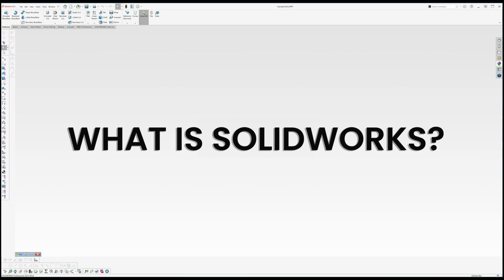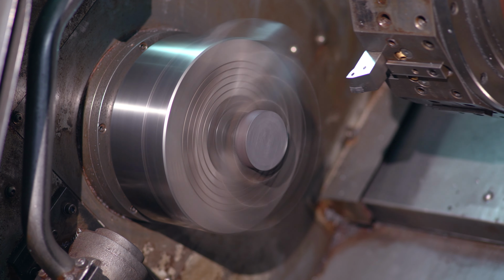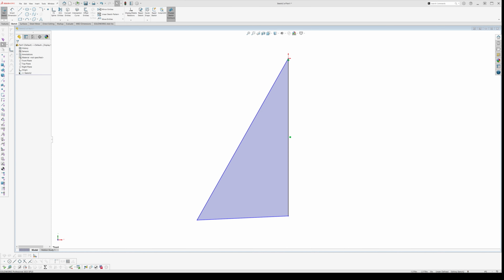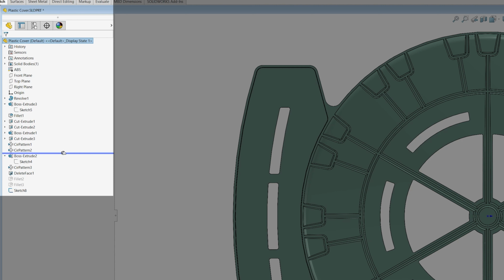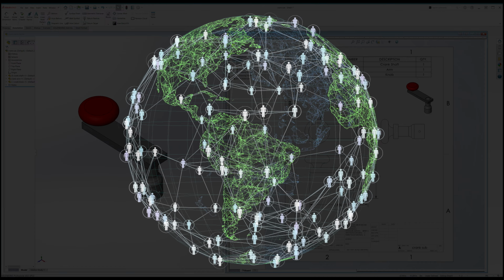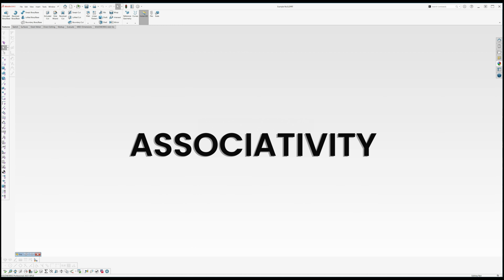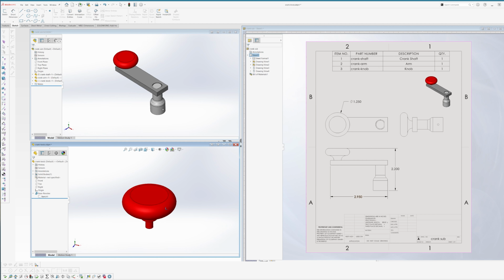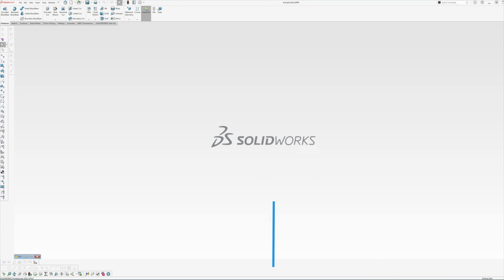What is Solidworks? — Learn Solidworks in 30 days [Day #1]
This is the first intro video to Solidworks in a multi-part series. In this video, I'll teach you what Solidworks is, the definition of parametric modeling, how drawings can be helpful, and the principle of associativity.

Timestamps:
00:05 Agenda and what you will learn after this session
01:03 What is Solidworks?
01:37 Intro to parametric modeling
02:20 Drawings
3:01 Associativity

Bryce Wong is a Product Designer (CSWE) that helps individuals and organizations learn Solidworks through high-quality tutorials.